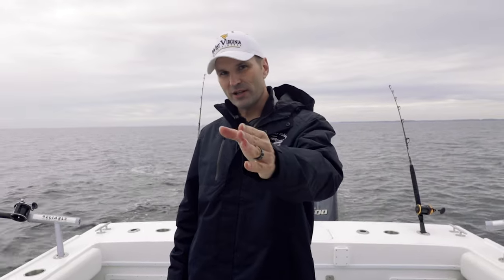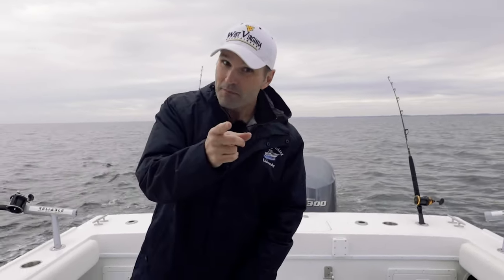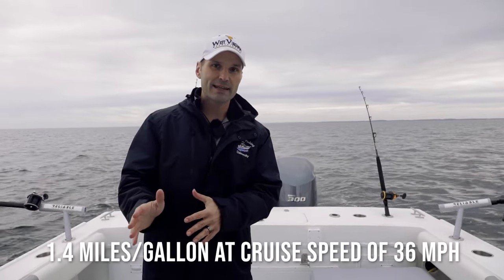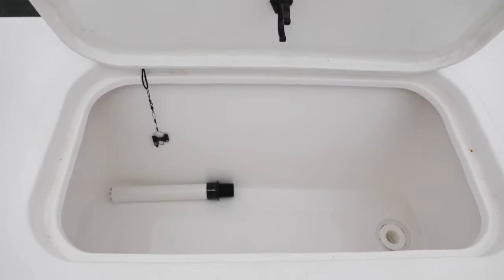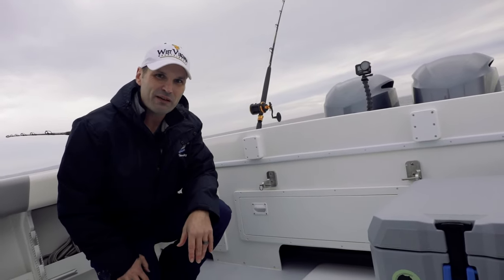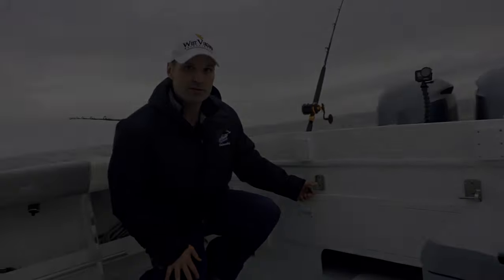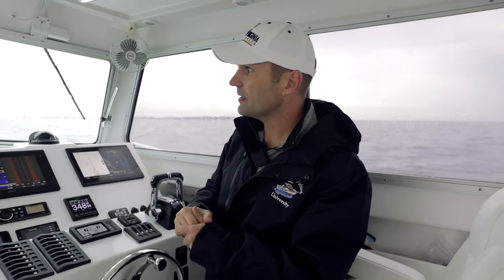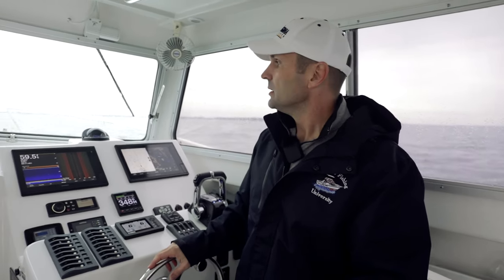Best Pilothouse Fishing Boat Under 30': Steiger Craft 28 Review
Looking for a great pilot house fishing boat that is less than 30'? If so, here's a full review of the Steiger Craft 28 DV Chesapeake Model-- one of our main boats here on Salt Water Fishing University.

In this video, we'll discuss the features we like, and don't like, about the Steiger Craft. We'll also discuss pricing, additional features, and more.

If you've been considering a great fishing boat for your money that can go offshore or is great for a Bay, then Steiger Craft is a brand you should certainly look at.